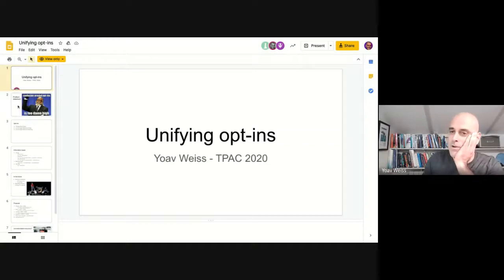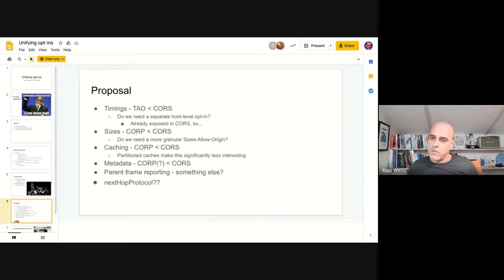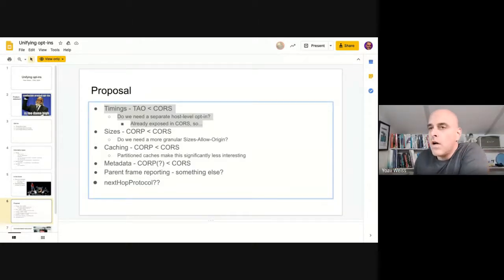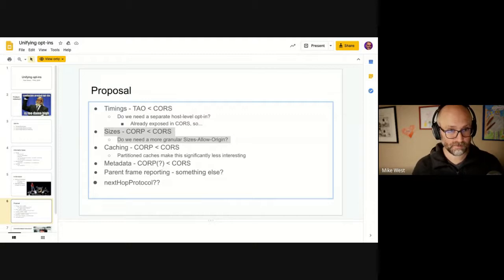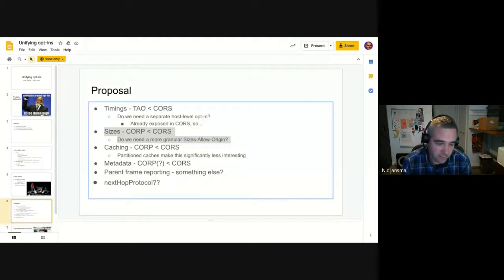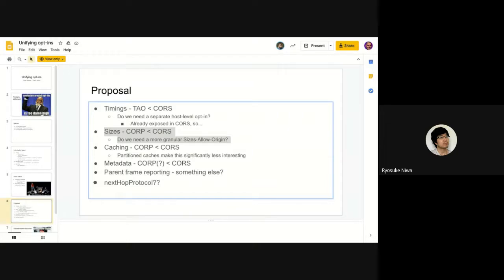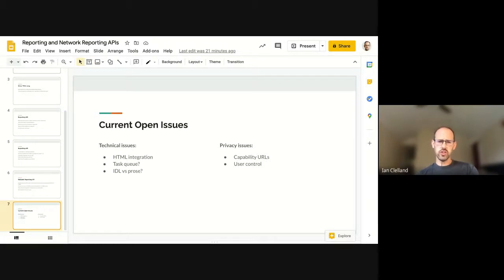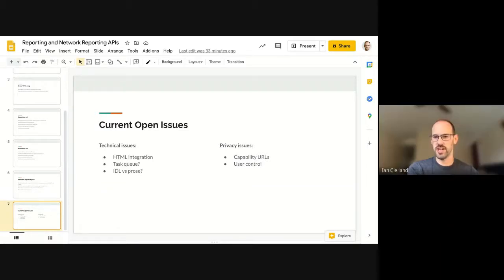WebPerfWG TPAC 2020 meetings - October 22 - part 1